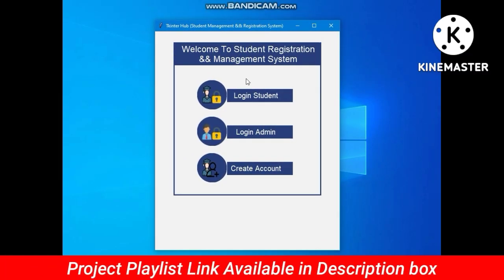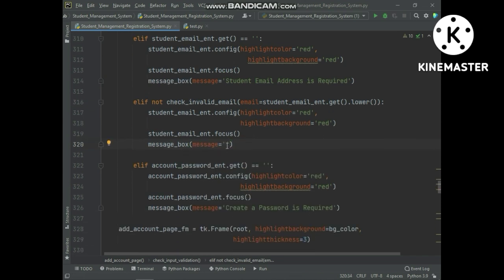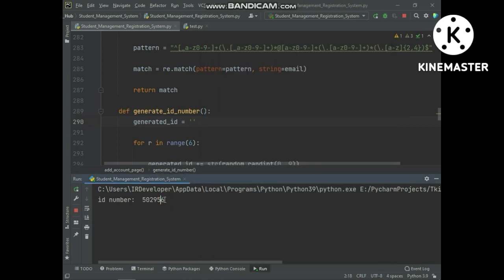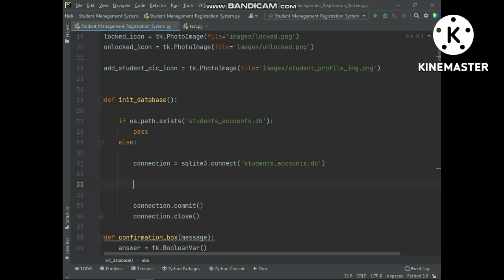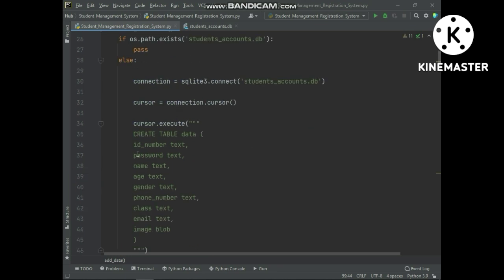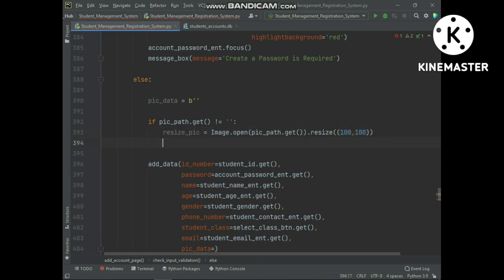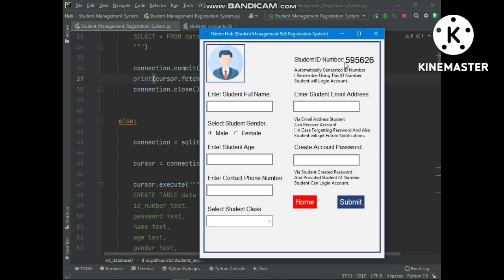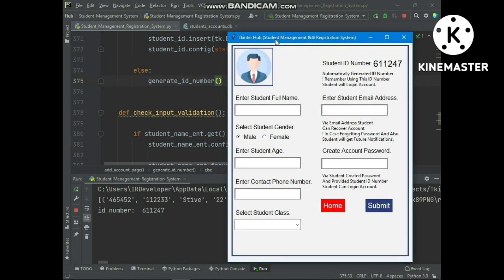Python Tkinter Database Integration (SQLite3) | Student Registration Data (Part 5)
This is the most critical part! Learn how to integrate a database into your Python Tkinter Students Management System using SQLite3. (Part 5)
We shift focus from GUI design to backend functionality. This tutorial covers setting up the database, defining the schema, inserting student records, and ensuring data quality through advanced validation and unique ID checks.

💡What you will learn in this tutorial:

- Email Validation: Use the re (Regular Expression) module to check for a valid email format before data insertion.

- Unique ID Generation: Create a function that uses the random module to generate a unique 6-digit Student ID and prevents duplicate IDs by checking the database.

- Database Setup (SQLite3): Learn how to initialize the database file, create the data table, and define columns (including binary storage for student pictures).

- Data Insertion: Write the Python and SQL logic to securely insert all collected student registration data (text fields and picture binary data) into the SQLite database.

- Image Handling for DB: Convert the student's selected picture into binary data for storage.

⏱️ Timestamp:

0:00 - Welcome back

1:53 - Checking for Valid Email Format using Regex (re module)

5:52 - Generating a Unique 6-Digit Student ID using the random module

9:37 - Displaying the Generated ID in the entry box

12:11 - Database Setup (Importing sqlite3)

12:46 - Initializing the Database (Creating File, Table, and Columns)

17:13 - Function to Add Student Data (Writing the INSERT Query)

22:06 - Converting Student Picture to Binary Data for Database Storage

28:11 - Checking for Existing (Duplicate) Student IDs in the Database

/__________ Social Links__________\